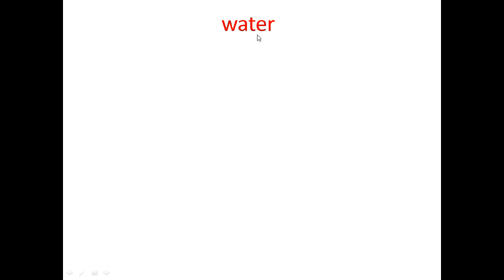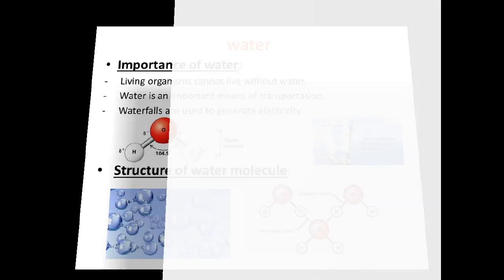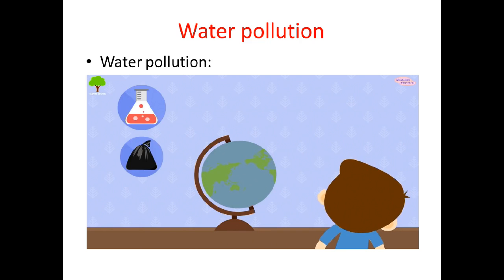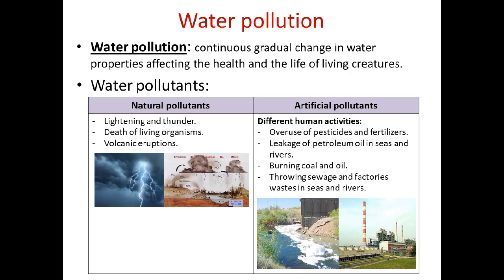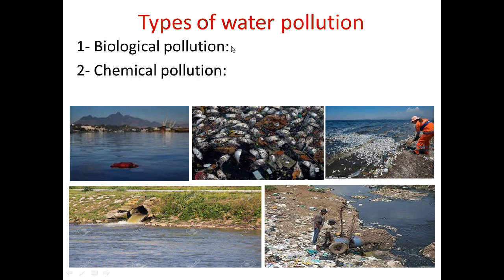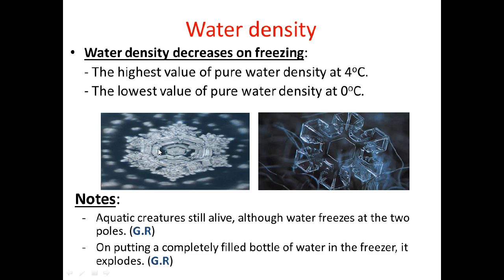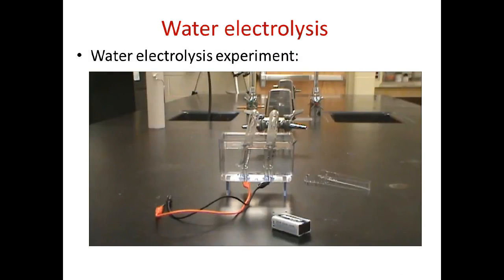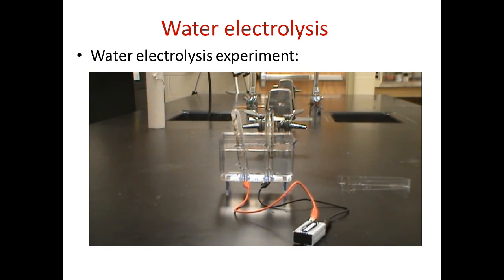science Prep 2 first term Unit 1 Lesson 4 Water